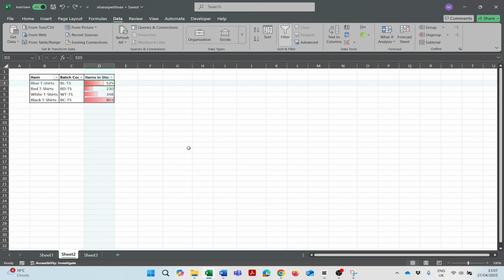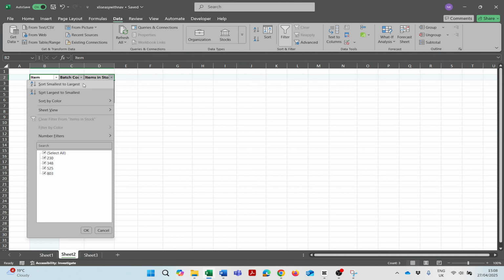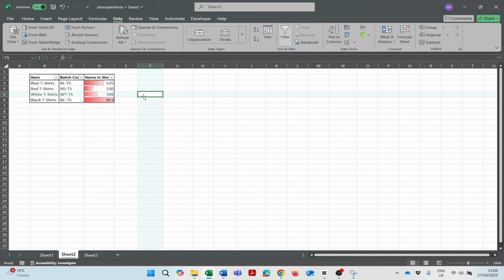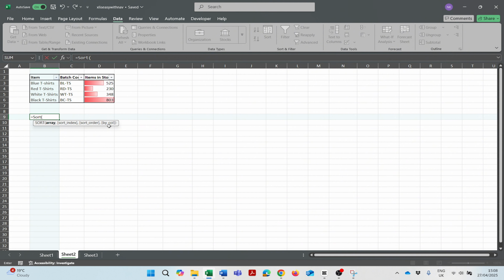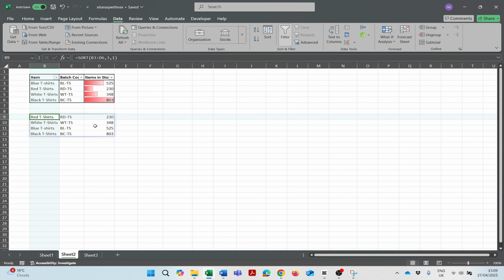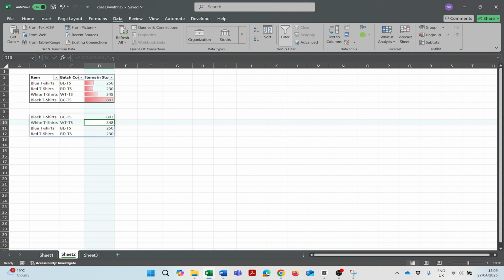SORT FUNCTION l TUTORIAL 13 l Don’t use filter button to sort data. Apply Sort function and forget.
Master the SORT Function in Excel | Why You Should Stop Using the Sort Button!

In this video, I’ll show you the difference between manually using the Sort button and using the powerful SORT function in Excel.

You’ll learn how the traditional way of sorting works — and why the SORT function is a smarter, faster, and dynamic alternative.
No more re-sorting every time your data changes — let Excel do the work for you!

Here’s what you’ll learn today:
✅ How to sort data manually using the Sort button
✅ Problems with manual sorting
✅ What the SORT function is and why it’s better
✅ Full breakdown of the SORT function syntax
✅ How to sort by different columns and orders automatically
✅ Real-world example: Sorting a T-shirt inventory by stock levels!

Whether you’re managing 10 products or 10,000, this simple upgrade will save you tons of time and make your spreadsheets more professional and dynamic.

Thanks
Nav